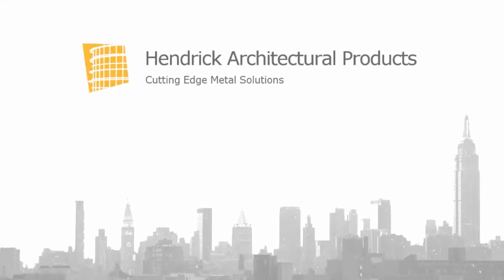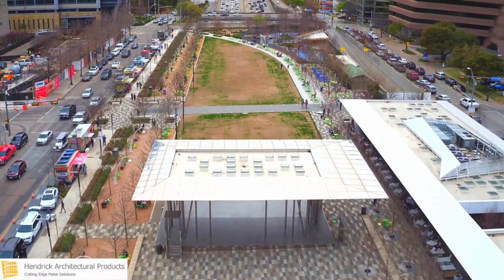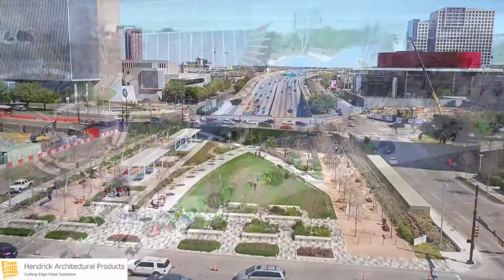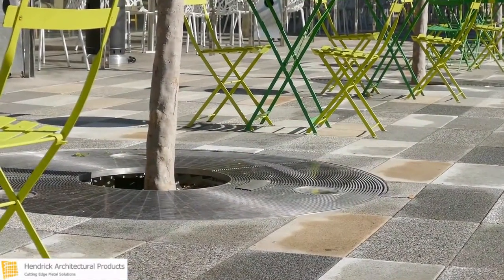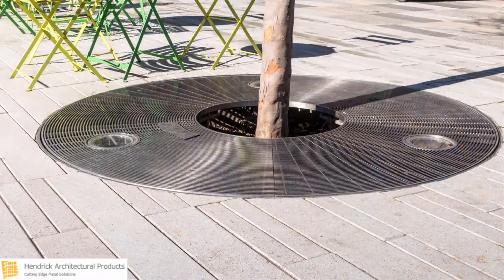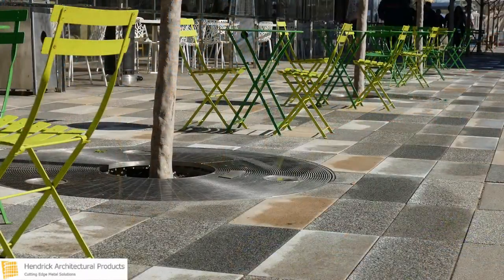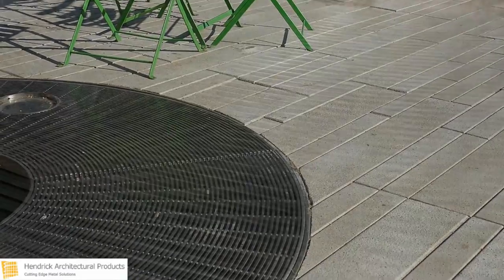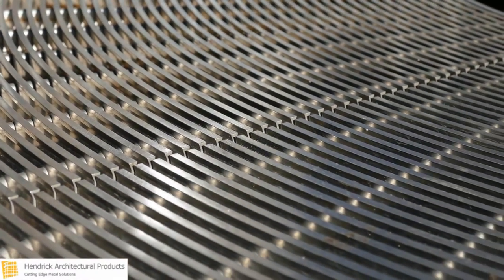▶ Decorative Stainless Steel Tree Grate - Architectural Metal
Hendrick’s manufacturing team was tasked with championing the design and manufacture of custom tree grates for a five acre central gathering space in the heart of Dallas, Texas – Klyde Warren Park. The landscape architecture firm, The Office of James Burnett, sought tree grates that limited the complexity to install, while sustaining maximum load capacity and reaching an aesthetically pleasing appearance. Additionally, the grates needed to be consistent across square, rectangle, and circular tree grates and allow for the inclusion of light fixtures to illuminate the trees.

Hendrick’s award winning and proprietary Profile Bar construction method was utilized to manufacture the tree grates. This method minimizes the need for welding. Each of the 60 stainless steel tree grates were divided into three sections. The grates were then joined with a cantilevered support system to accommodate ample load conditions. The 1/4" radial slot openings, along with the evenly spaced support members, work together to visually create a sunburst effect.